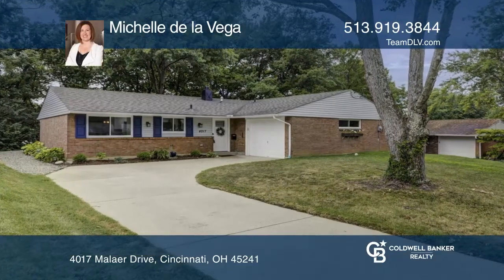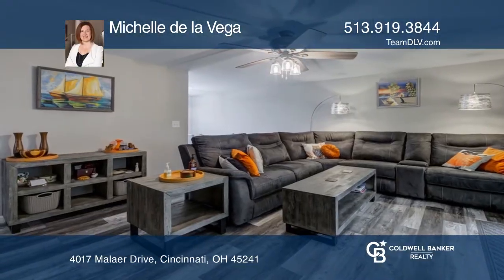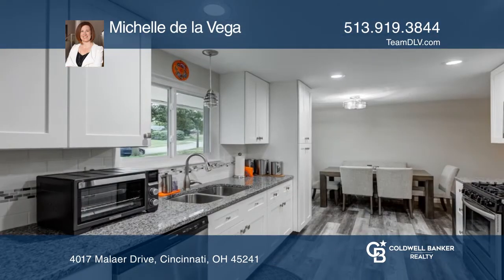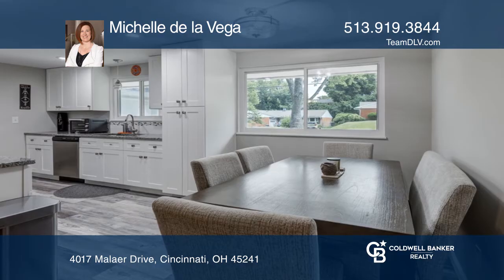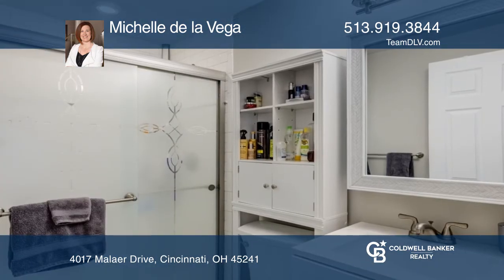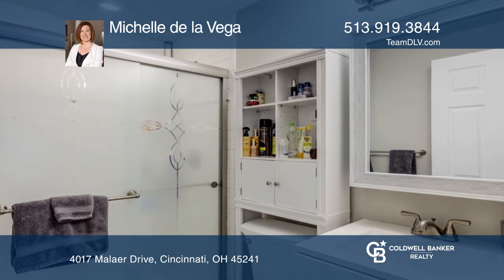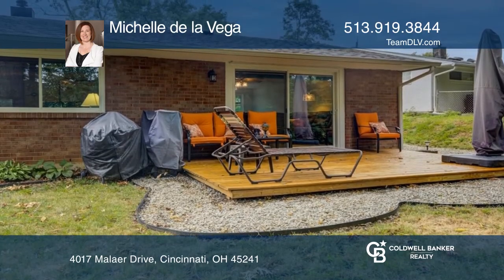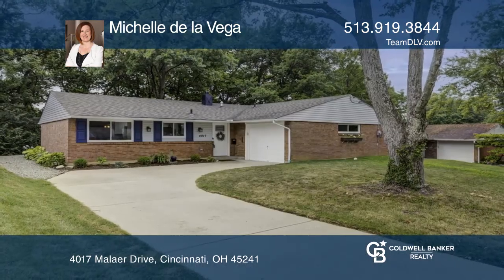4017 Malaer Drive Cincinnati, OH | ColdwellBankerHomes.com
4017 Malaer Drive, Cincinnati, OH

Beautiful Sharonville home located in the heart of it all. This home is bright and airy with tons of updates. Enjoy the gourmet kitchen with granite counters, the open floor plan, and the primary en- suite bedroom. There is nothing to do but move in and enjoy the serenity of the quiet neighborhood.